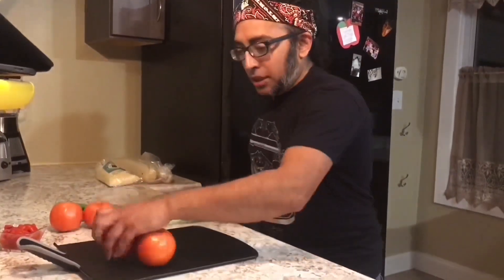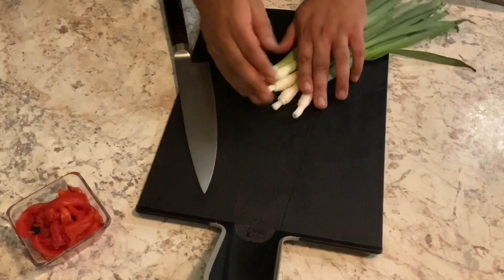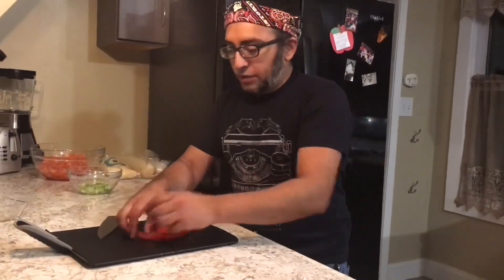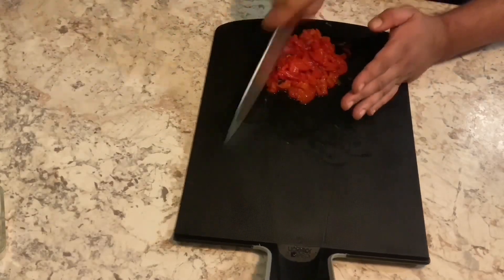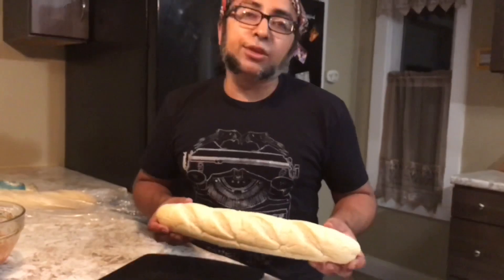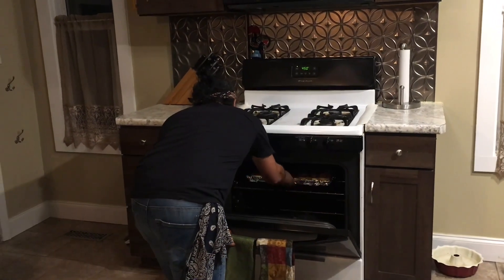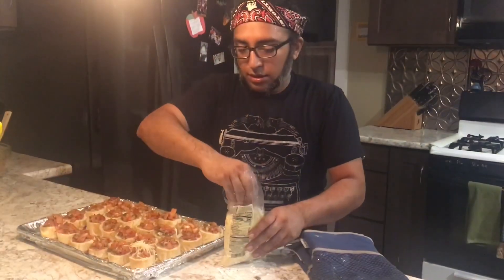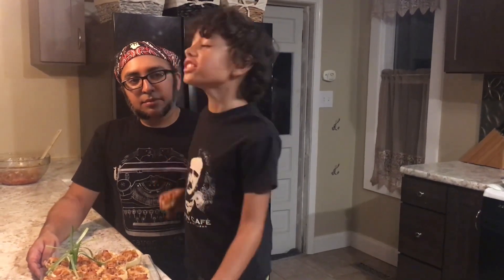Raven Cafe Bruschetta, featuring Sadaat Hossain